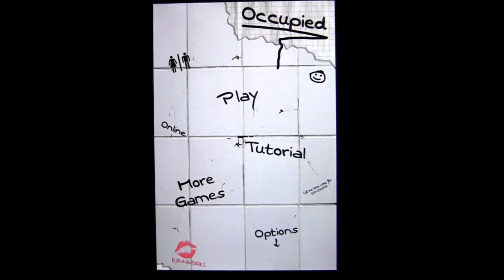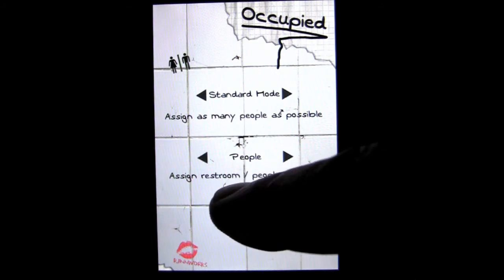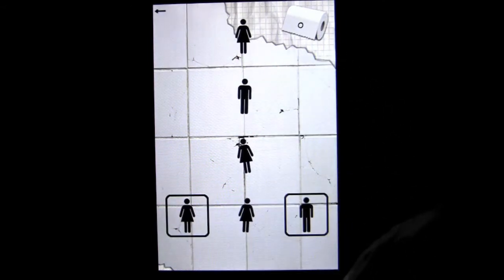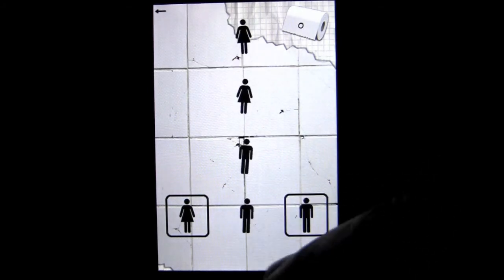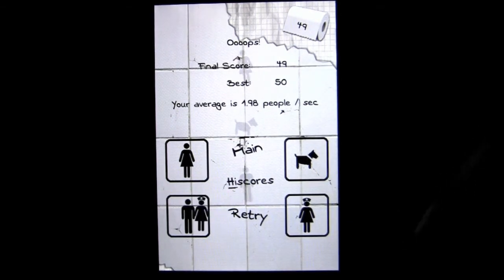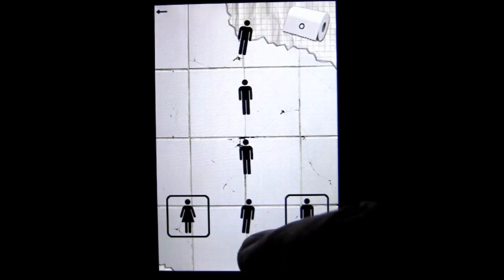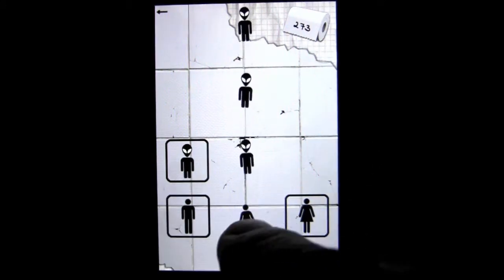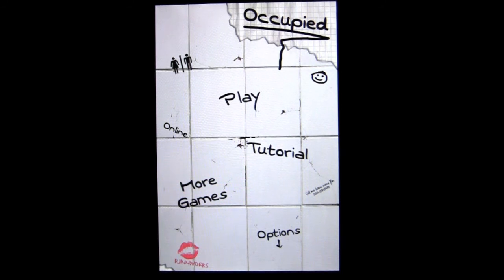Occupied iPhone App Review CrazyMikesapps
App Download Cost: FREE Category: Games Developer: Robert Szeleney Size: 12.8 MB Rating: 4 out of 5 CrazyMikesapps Heads Store: iTunes, iPhone App Review, by CrazyMike,